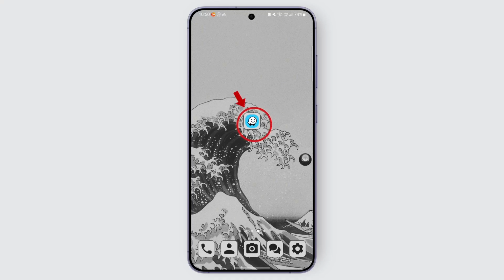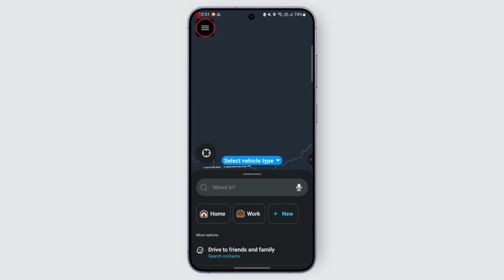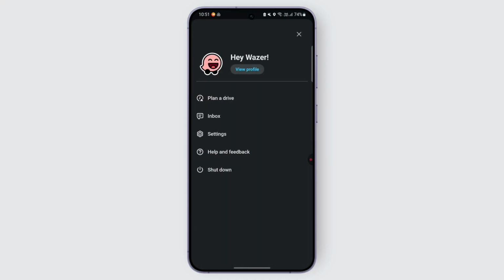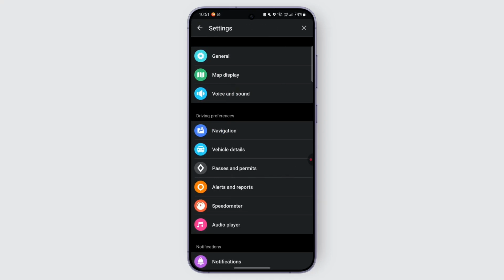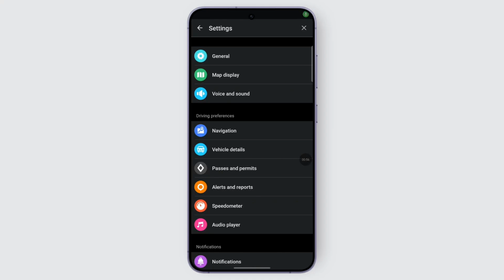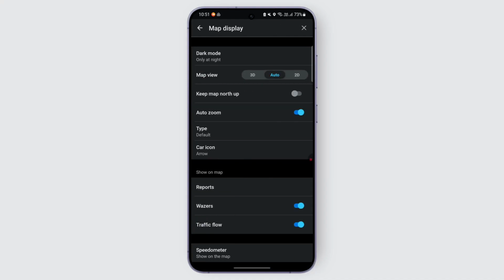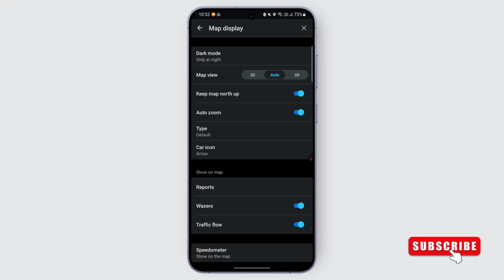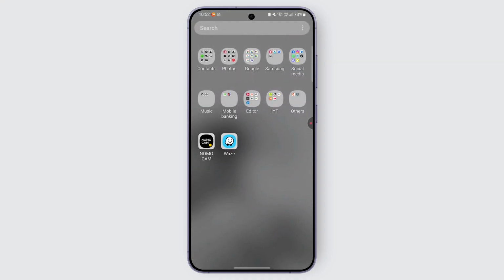How to Enable the "Keep Map North Up" Option on Waze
Want to enable the Keep Map North Up option on Waze to keep your map orientation consistent and easier to navigate? This video will guide you through the steps on how to enable the Keep Map North Up option quickly and easily. Whether you're asking, "How do I keep the map north up in Waze?" or need help with the Waze navigation settings, this tutorial has you covered. Learn the steps to turn on the Keep Map North Up feature and enjoy a better navigation experience. Watch now to see how you can enable the Keep Map North Up option on Waze today!

Timestamps:
00:00 How to Enable the 'Keep Map North Up' Option on Waze
00:10 How Do I Keep the Map North Up in Waze?